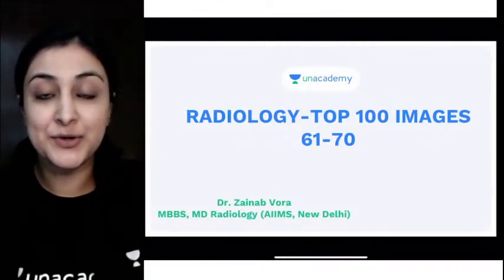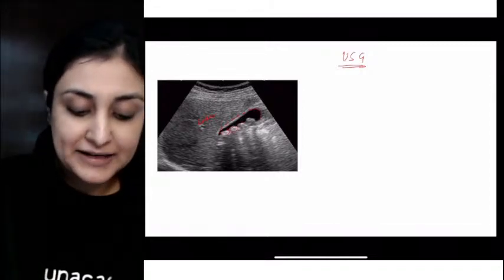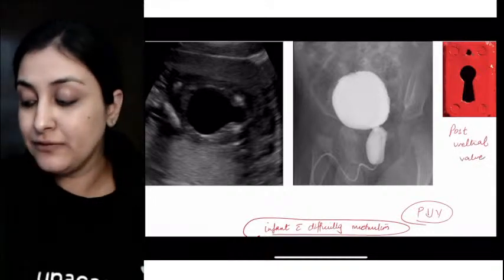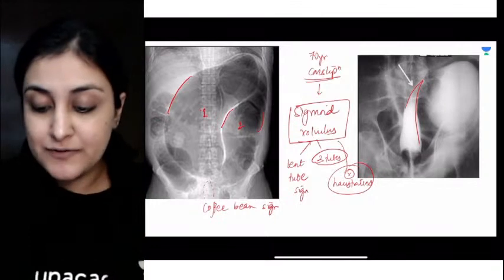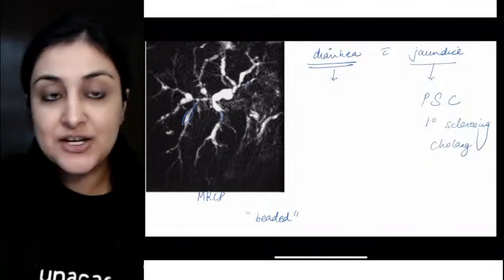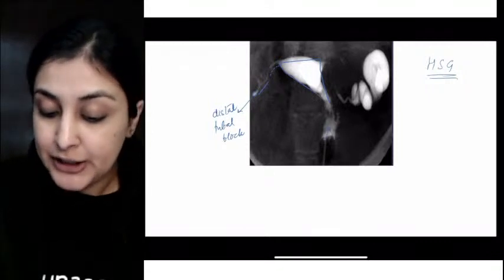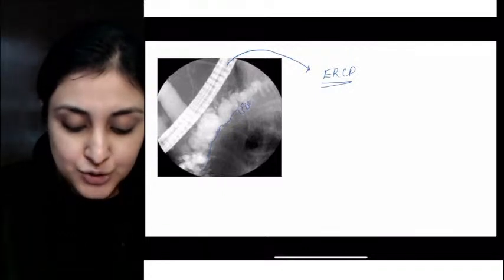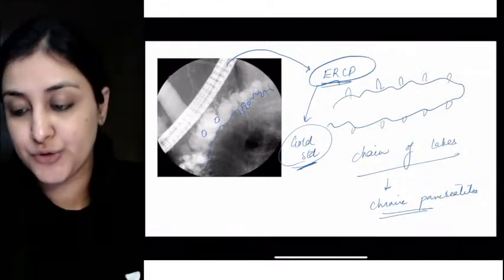Top 100 images Series E-7 | Radiology for FMGE 2021 | Dr Zainab Vora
In this Radiology 101 series Dr Zainab Vora discussing top 10 images for upcoming INI-CET, FMGE and NEET PG 2022 exam

1. Unlimited access to Live and Recorded Classes
2. Learn from India’s Top Educators for medical
3. Access to dedicated DOUBT Sessions
4. Real-time interaction with best-in-class teachers
5. QBank with 25,000+ practice questions
6. Freedom to study on the device of your choice
7. Highly competitive Live Tests and Quizzes
8. Get Printed Notes with 12-month and above subscriptions (dispatch starts soon)